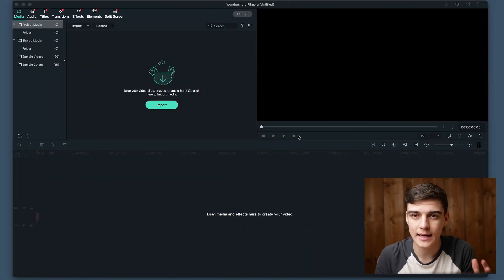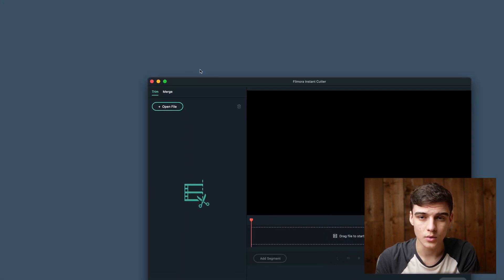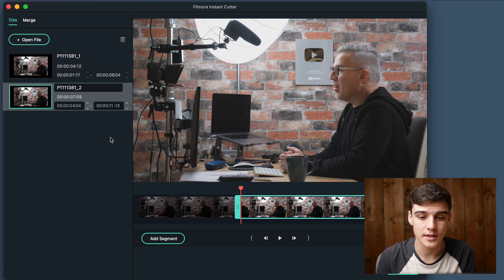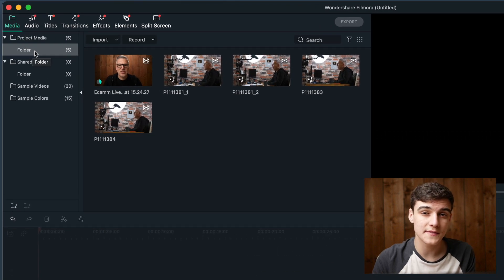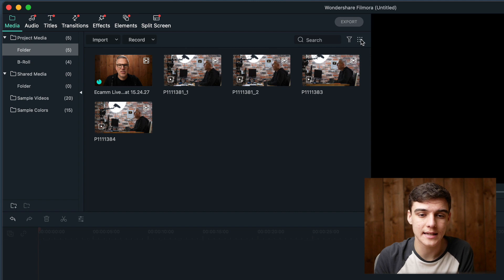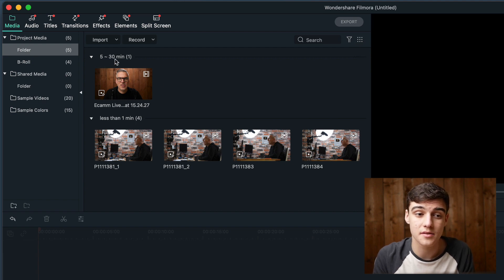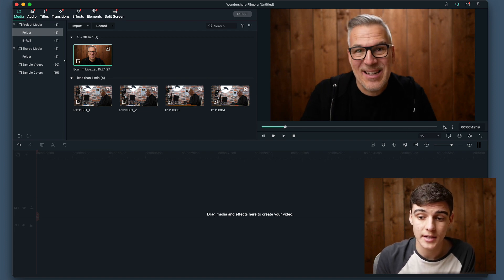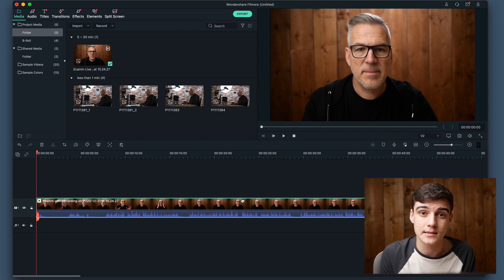How To Import and Organise Media In Filmora X (Filmora X Tutorial)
In this video, I will show you how to import and organise media in Wondershare's Filmora X using project and shared media folders.

You need to know how to import your video, photo and audio files into Filmora X so you can actually edit them.

This is part 1 of a series to show you how to use Wondershare's Filmora.

👉 TubeBuddy, use it to grow your YouTube channel and get found on youtube no matter your channel size!

I DO NOT suggest anything that I haven't verified and/or personally used myself. This helps supports the channel and allows me to continue to make videos like this. Thank you for your support!